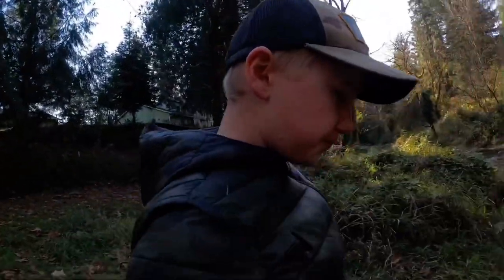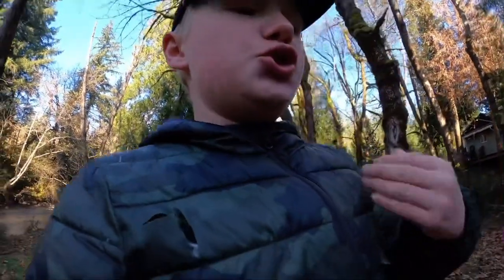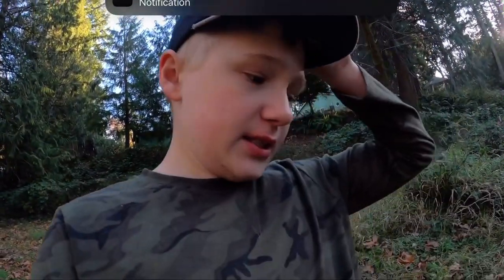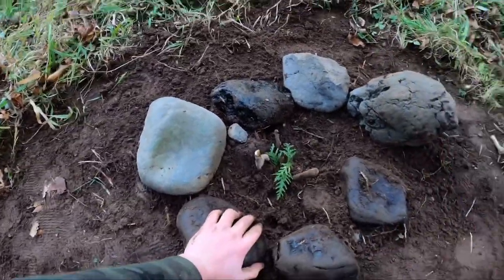Planting my 40 Subscriber tree at the river